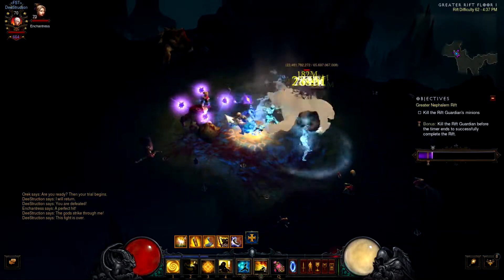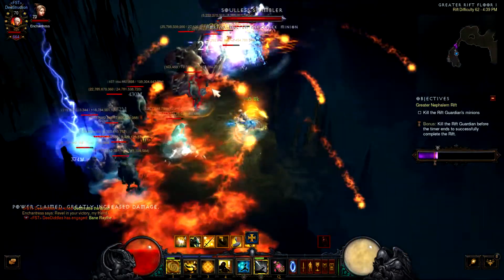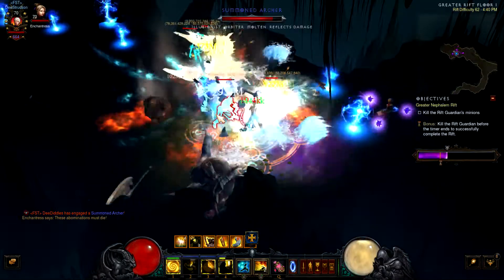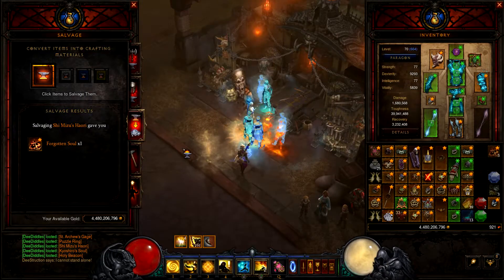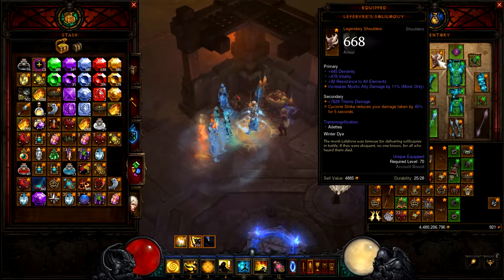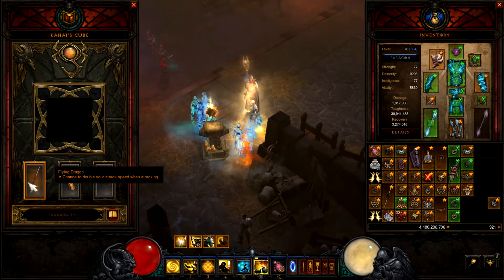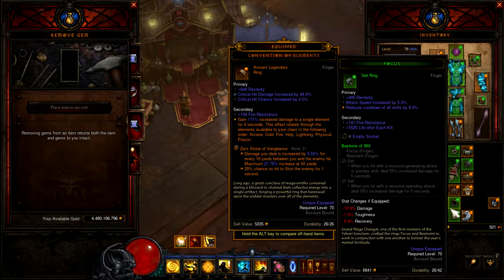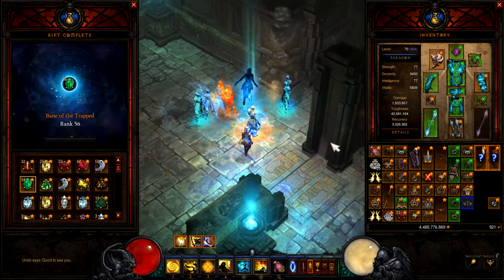Diablo 3: Reaper of Souls | Inna's Monk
CHECK THIS DESCRIPTION

Skills: Crippling Wave - Tsunami (defense, AOE chill, superior spirit building)
Dashing Strike - Radiance (Slight damage buff)
Cyclone Strike - Implosion (wider AOE pull)
Mystic Ally - No Rune because it negates Inna's 6 pc bonus
Inner Sanctuary - Forbidden Palace for damage reduction for you and amp for enemies you pull in with Cyclone Strike and Slow with Crippling Wave
Epiphany - Desert Shroud is a mainstay in the monk's arsenal

Passives:
Beacon of Ytar for help with the cooldown of your active skills
Near Death Experience for that emergency second life
Unity reaches its max benefit thanks to your mystic allies
Harmony boosts your toughness thanks to its resistances buff

I'm running a variant of a build I saw on Diablofans. I find Crippling Wave to be better for you in higher rifts than WoTHF: Assimilation thanks to it further lowering damage you take AND doing an AOE freeze/chill.  You can switch Near Death Experience out for Seize for an even further attack speed boost.